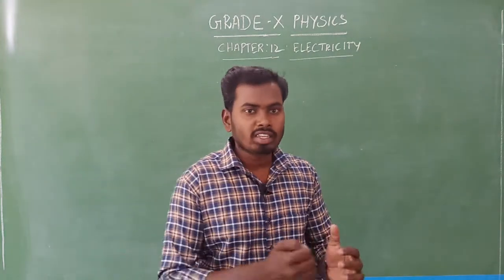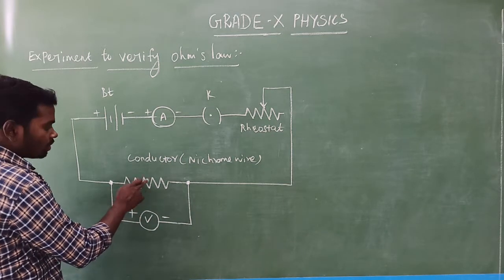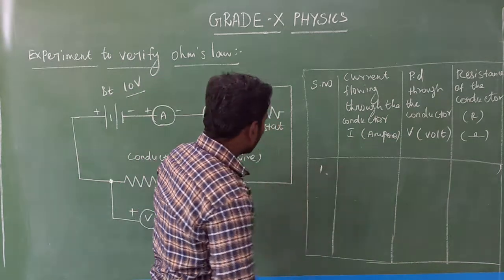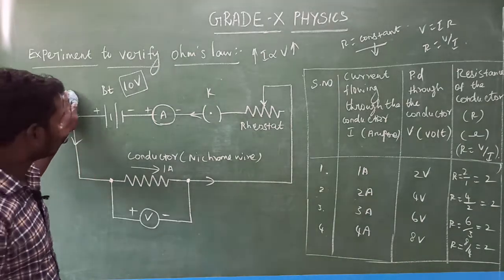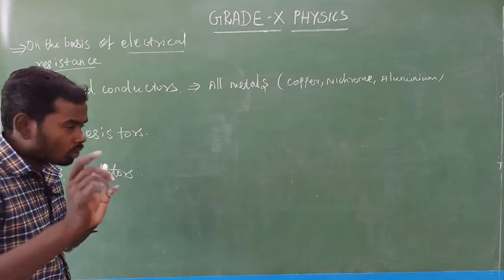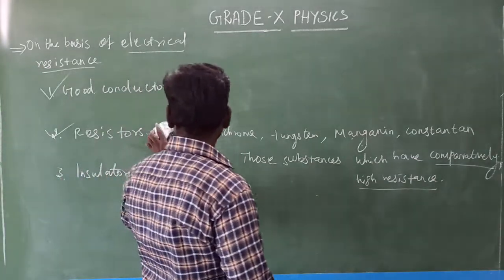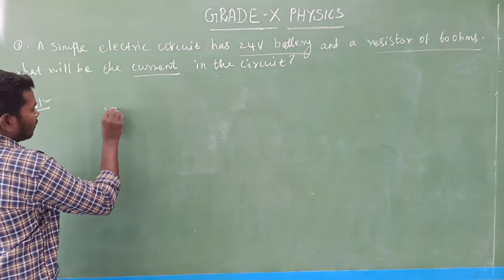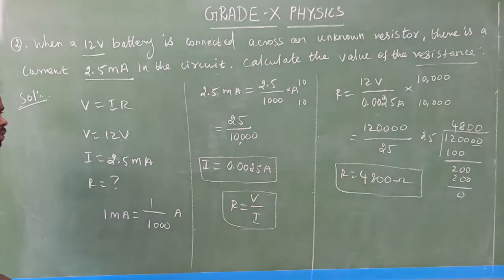GRADE X - PHYSICS - ELECTRICITY (PART - 7)